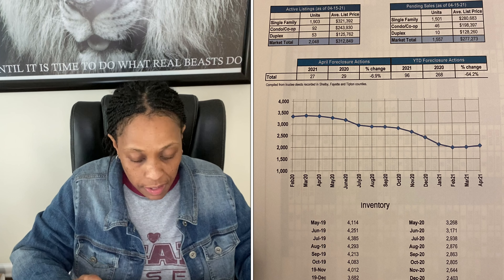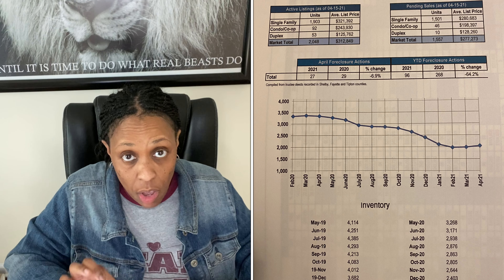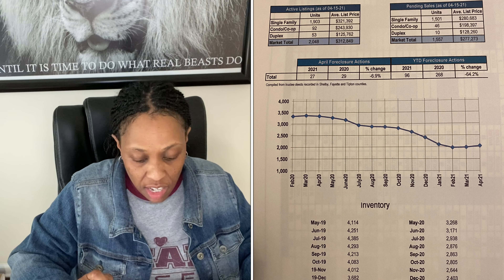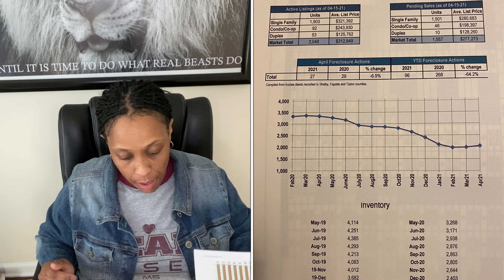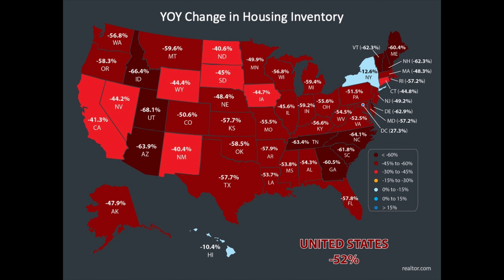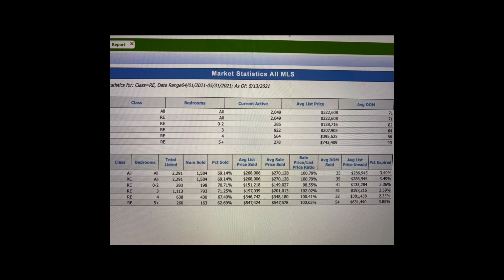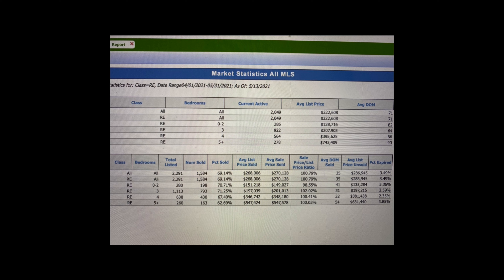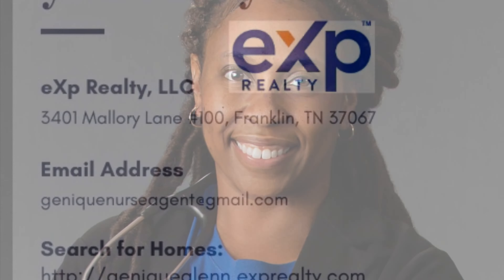Memphis Housing Market Report | April 2021| Memphis, TN | Real Estate | Memphis Real Estate Agent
In this video, I give an update on our Memphis Housing Market, including absorption rate, list to sale price ratio, and days on market.

🏡New Build | House Tour 2021 | Arlington, TN | Home Buyers | Relocate to Memphis TN | Move to South

Genique Glenn, Your Nurse Agent, eXp Realty
Twitter: Genique Glenn, Your Nurse Agent, Realtor

Genique Glenn is a licensed real estate agent with eXp Realty.